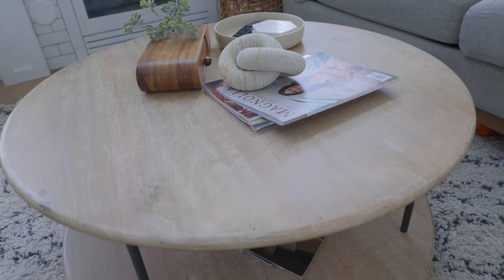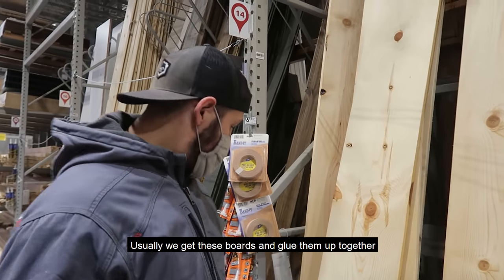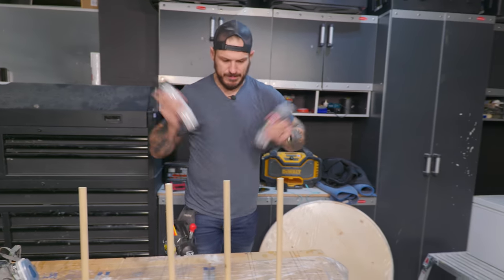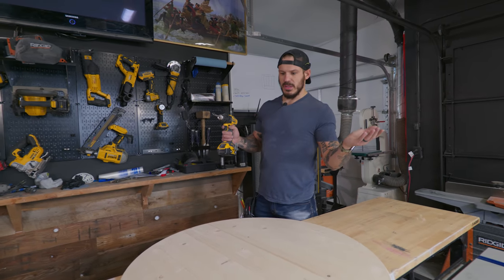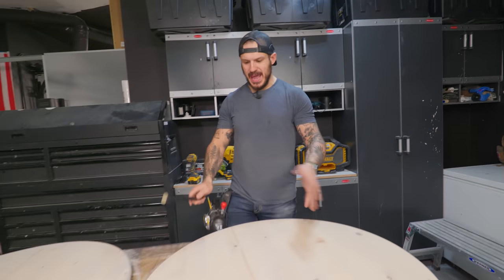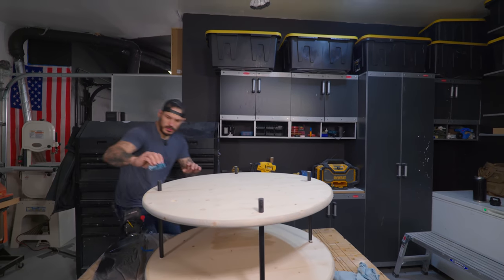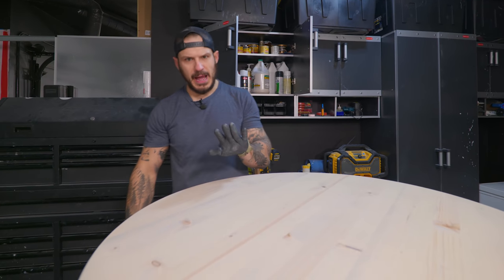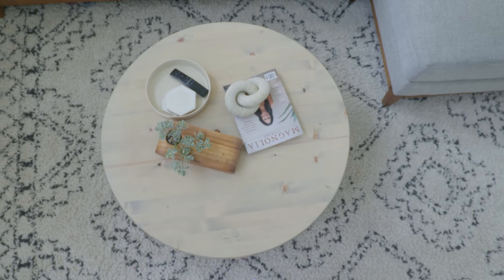Building Expensive Coffee Table on a Budget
In this video I will show you the DIY process of building an expensive coffee table on a budget.